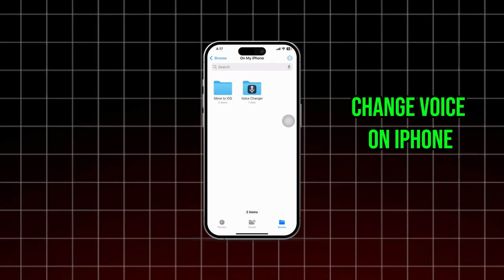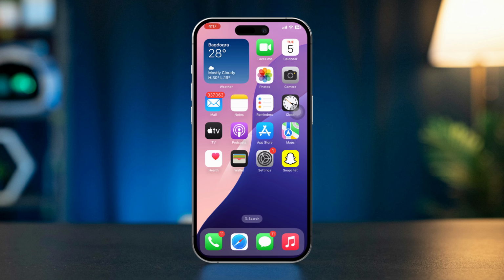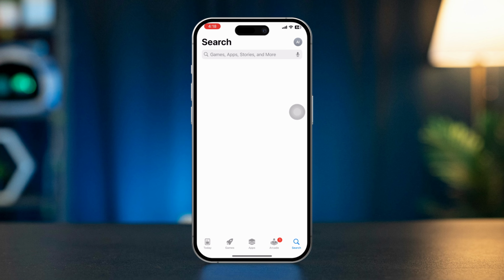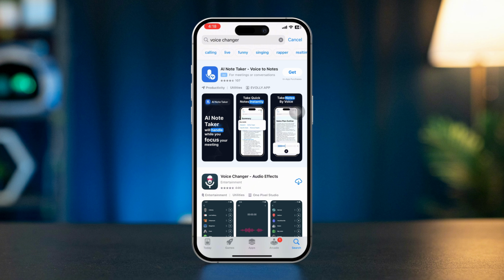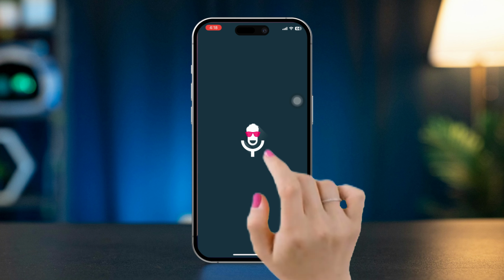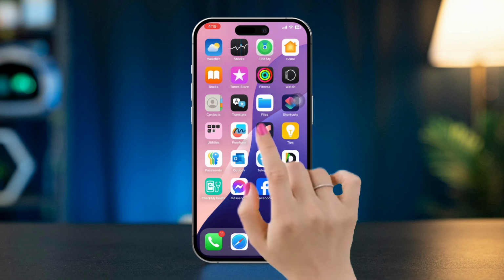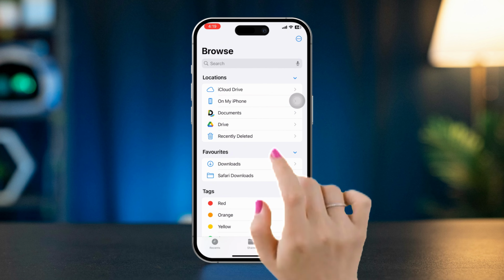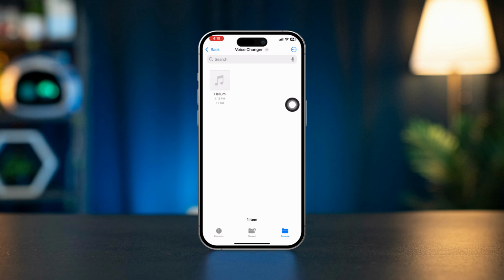How to Change Your Voice on iPhone (Step-By-Step) | Best Voice Changing App on iPhone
Wondering what app can change your voice tone on your iPhone? There are many ways you can follow to actively modify your voice on the recordings on iOS 18 and make your voice sound totally different on your iPhone. But Voice changing apps are simply the easiest way for you to do that.

So in this video, you will learn how to use a voice filter on your iPhone and easily change the voice pitch in your iPhone during calls, recording, or anything else!

00:01- Video Intro
00:13- The Method
01:08- Method End